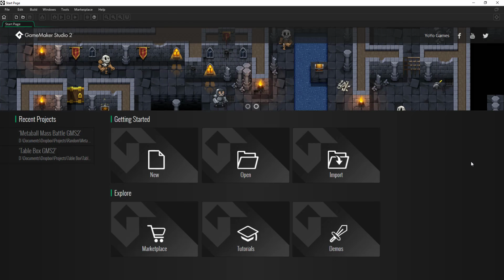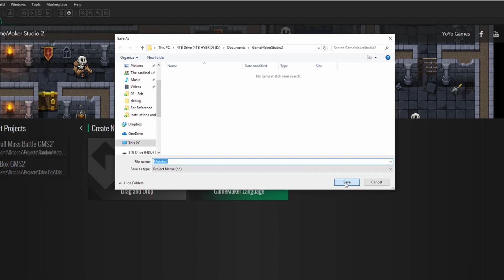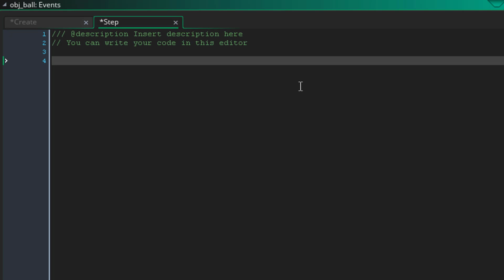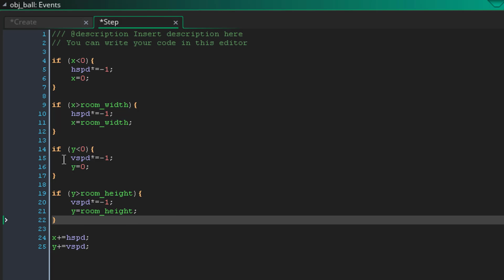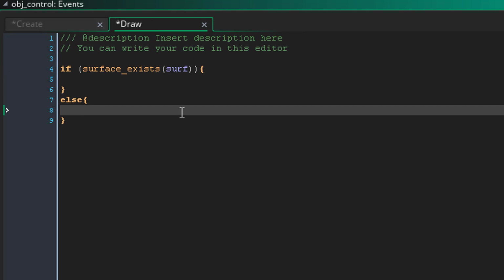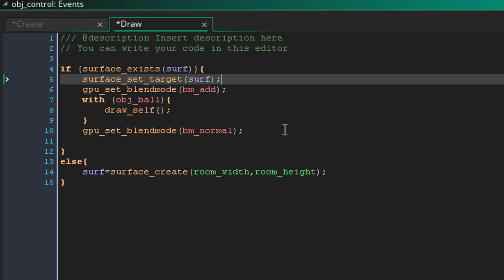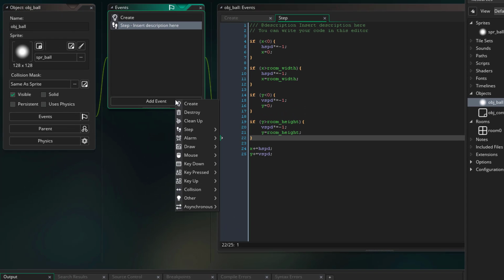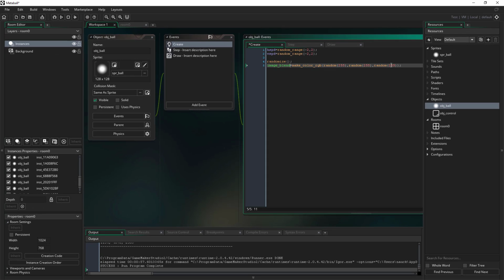How to make Metaballs in GameMaker Studio 1 and 2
In this tutorial I show you how to make a fairly simple metaball effect which looks great in things like liquid simulations.